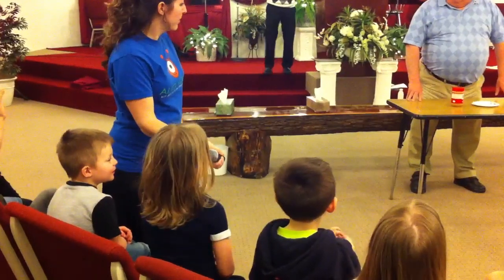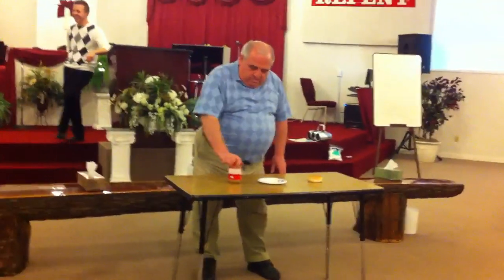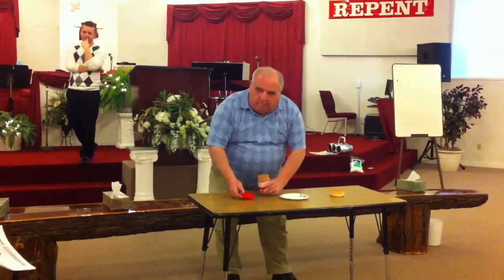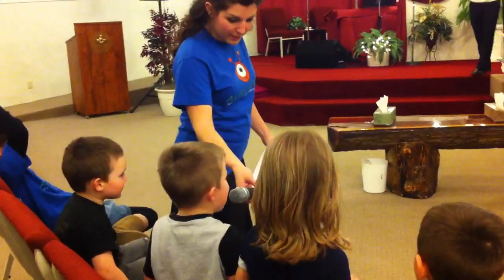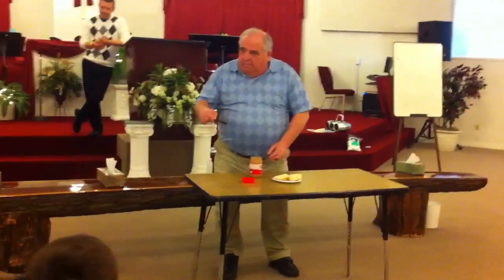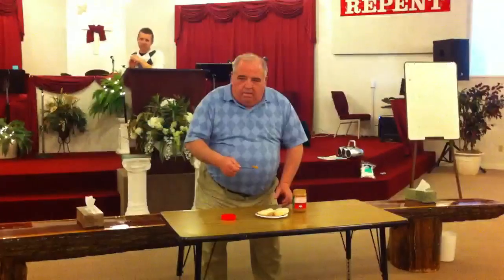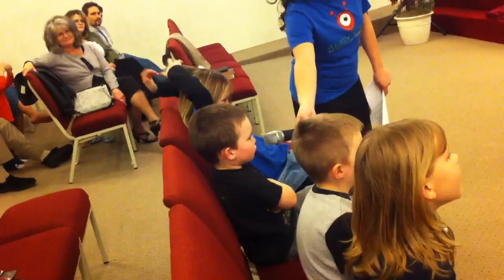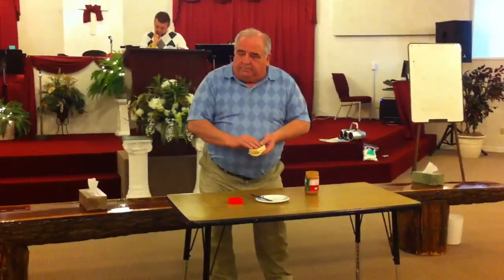Robot (Pastor Nail) making PB&J as instructed by 3-8 year o